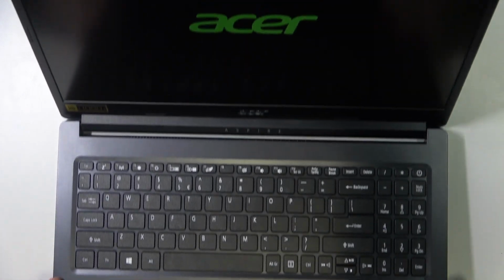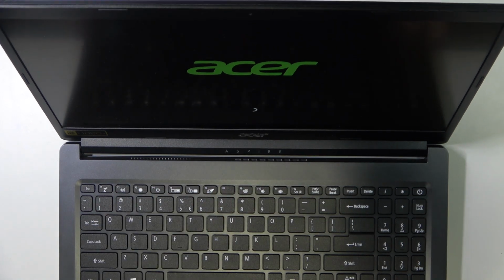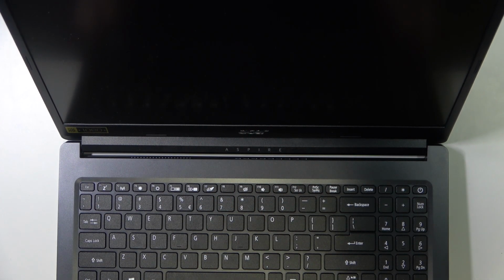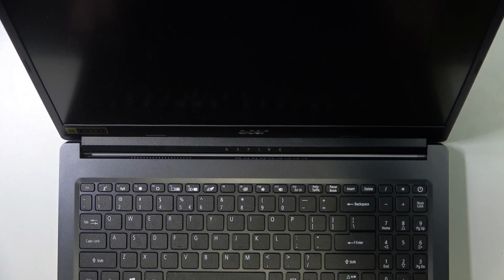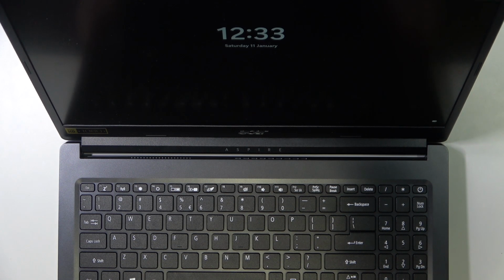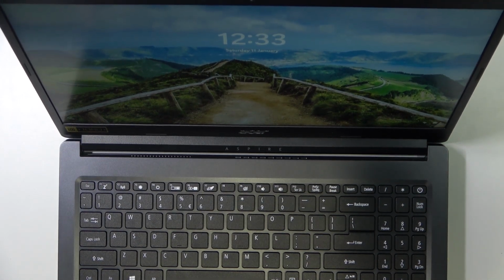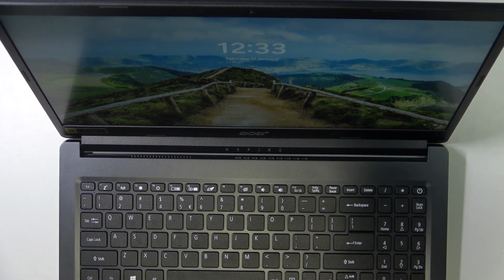Laptop: How to Turn On?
In this video, we’ll show you how to turn on your laptop, whether you're using Windows, macOS, or another operating system. We’ll guide you through the simple process to power up your laptop and get it ready for use. Follow along for easy startup instructions!

How to turn on your laptop?
What to do if your laptop won’t turn on?
How to troubleshoot startup issues on your laptop?